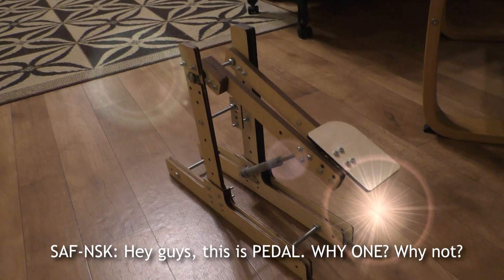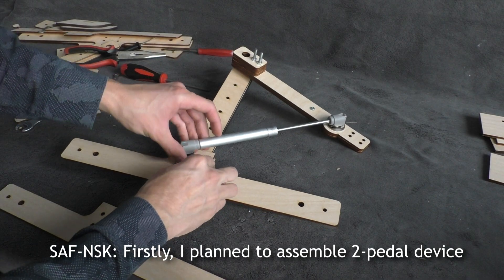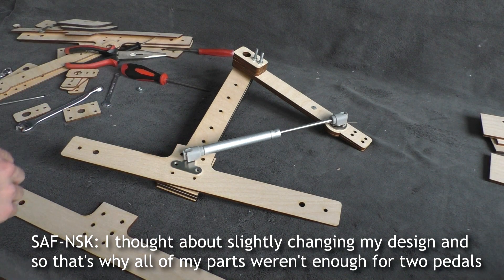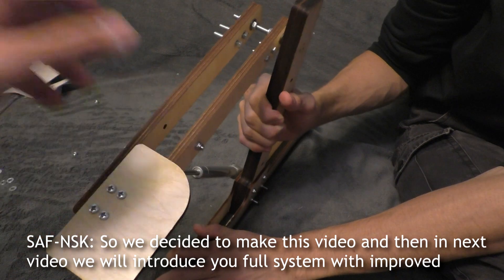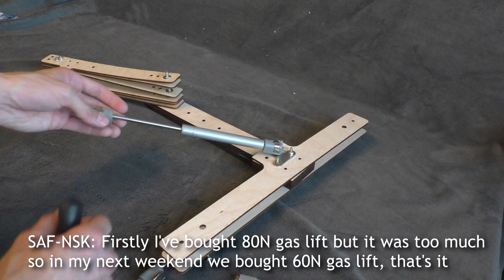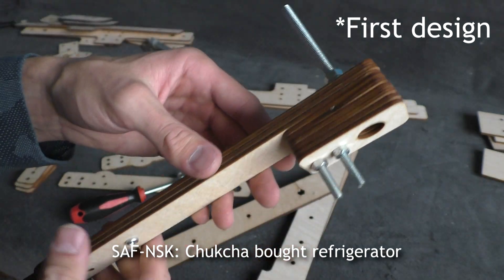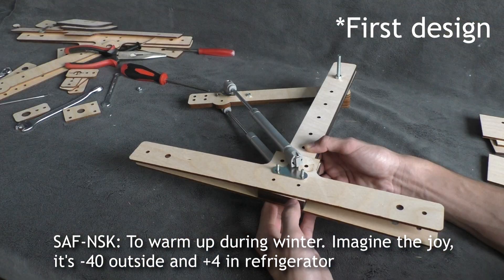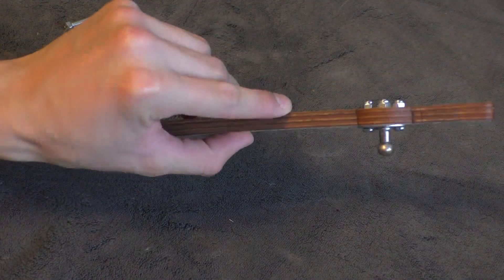Handmade plywood driving simulator controller. Part 2: Pedals.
Hi, guys. I've made a pedal for PC of plywood. With rotary potentiometer as a "sensor", which tracks pedal's movement and can transfer it to microcontroller ( Arduino ) connected to PC.
This is part 2 of my project on making driving simulator controller for PC. Part 1 - steering wheel.